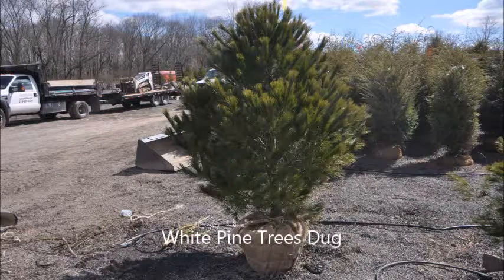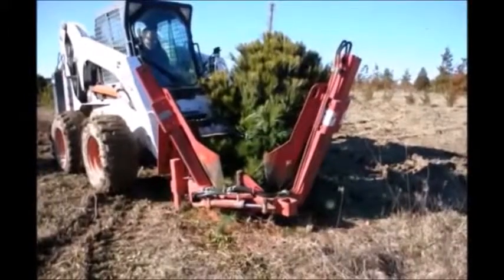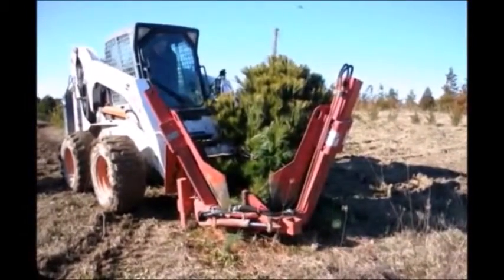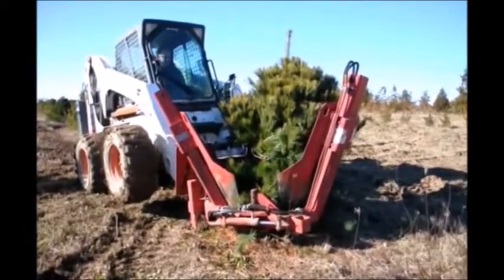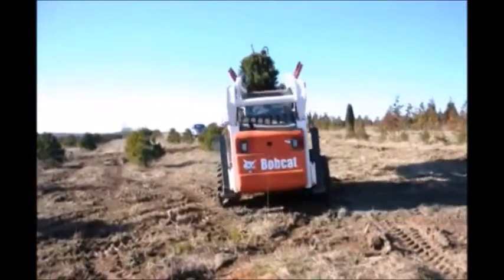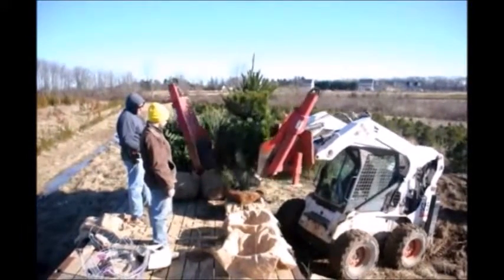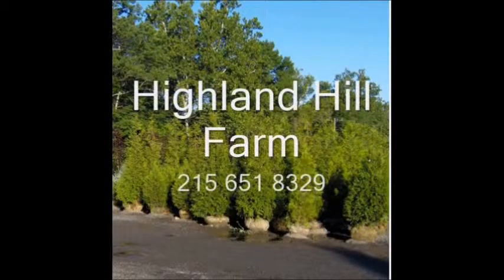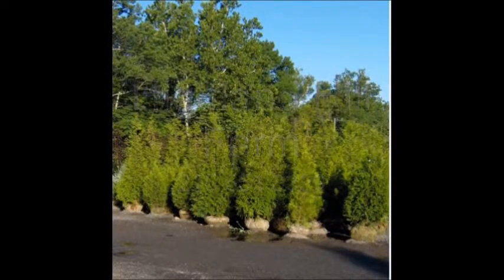Dug White Pines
Highland Hill Farm

Trees perfect for your area. Dial 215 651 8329 for screening evergreen trees, shade trees, flowering trees and fruit trees- Great Prices- Quick delivery Home of ...

Trees perfect for your area. Dial 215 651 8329 for screening evergreen trees, shade trees, flowering trees and fruit trees- Great Prices- ... Highland Hill Farm ...
3 Google reviews

5275 W Swamp Rd, Doylestown, PA 18902

Highland Hill Farm Wholesale & Retail Nursery Stock

Highland Hill Farm - Price List of large trees and Shrubs. Quality Producers of: Trees Plants & Shrubs. Highland Hill Farm Po. Box 517. Fountainville, PA 18923